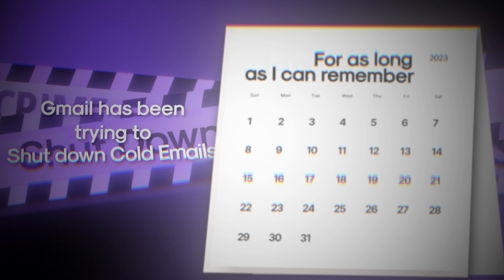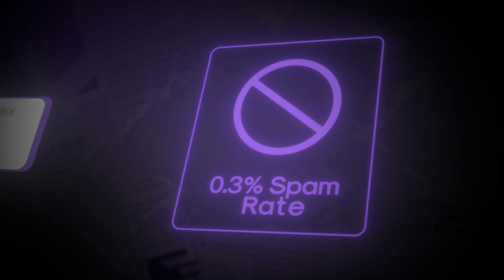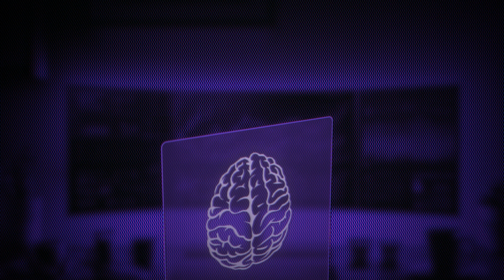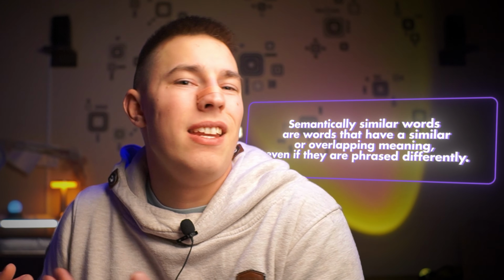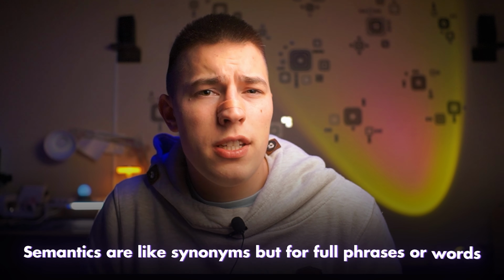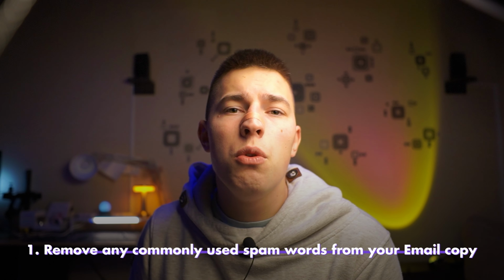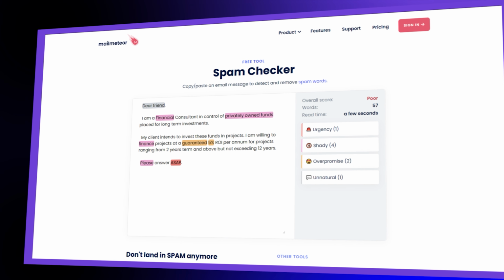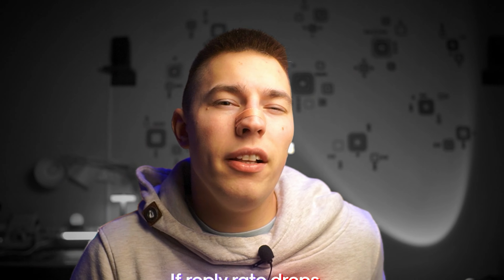Gmail's War on Cold Email Just Got a lot Worse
Gmail's latest update is a game-changer for cold email marketers! The tech giant has declared war on spammy emails, but what does this mean for your email campaigns? In this video, we'll dive into the implications of Gmail's new policy and what you need to do to stay ahead of the game. From understanding the new rules to adapting your email strategy, get ready to learn how to thrive in this new era of cold email marketing.

Timestamps:
00:00 - Google's plan to stop cold email
00:25 - January cold email changes
00:41 - New Cold Email Limits
02:24 - How to make sure you're safe